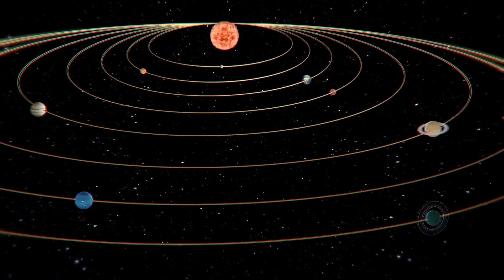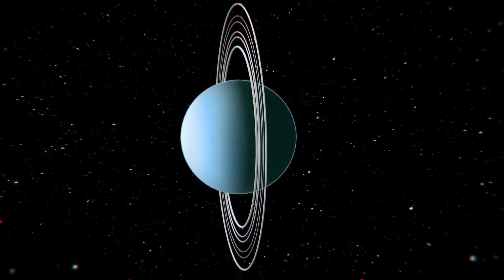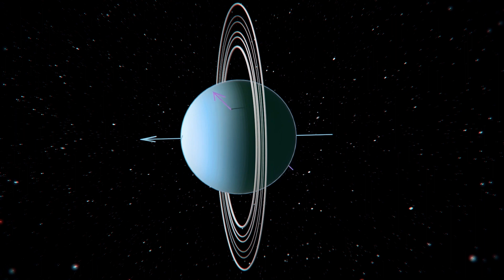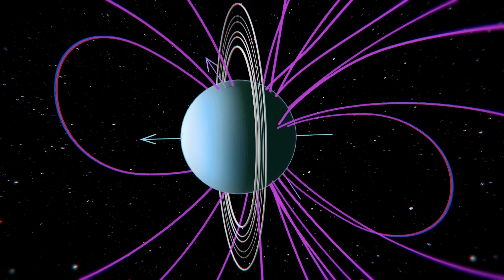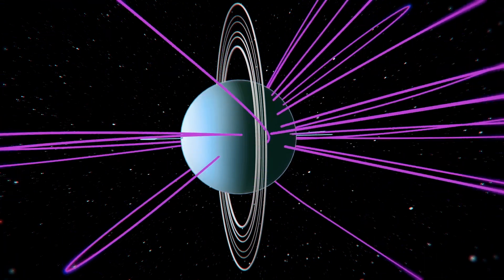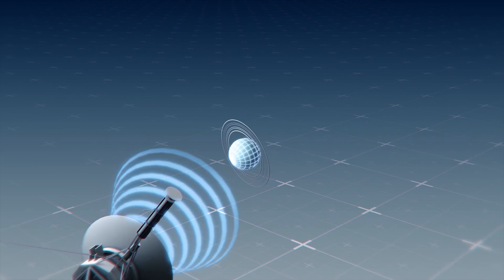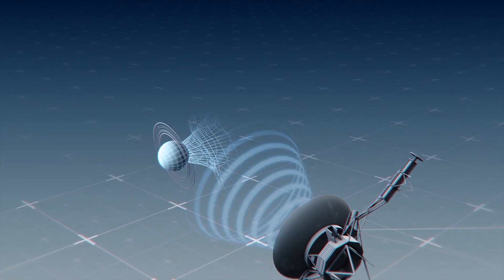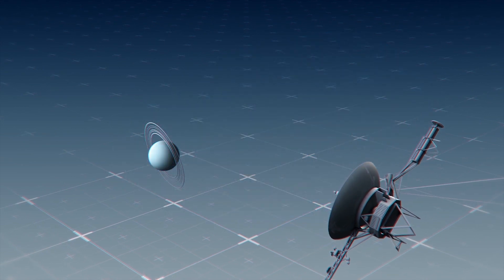Uranus's ionized gas leak seen for the first time by Voyager 2 decades ago: NASA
Writing in the Geophysical Research Letters, NASA says a review of Voyager 2's old data from 1986 showed that Uranus vented a giant blob of gas into space. This pocket of ionized gas, a plasma structure called plasmoid, was 400 km across and 200 km long.

According to NASA's news release, Uranus is special in that it spins almost on its side "like a pig on a spit roast," while the axis of its magnetic field is offset from the spin by 60 degrees. This gives the planet's magnetic field an odd wobble that scientists cannot model.

As solar winds blasted Uranus, the bombardment pinched gas off from the far end of the field. The resulting leak was then accidentally discovered by NASA researchers who were reviewing the old magnetic data.

In the new research, scientists dialed up the reading's resolution to make a data point every two seconds. They spotted a blip in the readings that indicated the planet was making a plasmoid.

RUNDOWN SHOWS:
1. Voyager 2 flew past Uranus in 1986 just as the planet was venting a plasmoid
2. Uranus spins sideways and has a magnetic field axis 60 offset degrees from spin
3. Solar winds blow planetary magnetic fields backward and pinch off gas on the far side
4. Researchers accidentally discovered the plasmoid when revisiting Voyager 2 data

VOICEOVER (in English):
"Writing in the Geophysical Research Letters, NASA says a review of Voyager 2's old data from 1986 showed that Uranus vented a giant blob of gas into space."

"This pocket of ionized gas, a plasma structure called plasmoid, was 400 km across and 200 km long."

"According to NASA's news release, Uranus is special in that it spins almost on its side 'like a pig on a spit roast,' while the axis of its magnetic field is offset from the spin by 60 degrees."

"This gives the planet's magnetic field an odd wobble that scientists cannot model."

"As solar winds blasted Uranus, the bombardment pinched gas off from the far end of the field."

"The resulting leak was then accidentally discovered by NASA researchers who were reviewing the old magnetic data."

"In the new research, scientists dialed up the reading's resolution to make a data point every two seconds."

"They spotted a blip in the readings that indicated the planet was making a plasmoid."